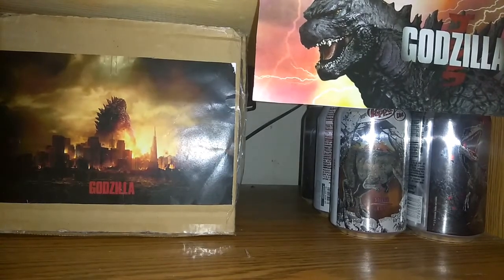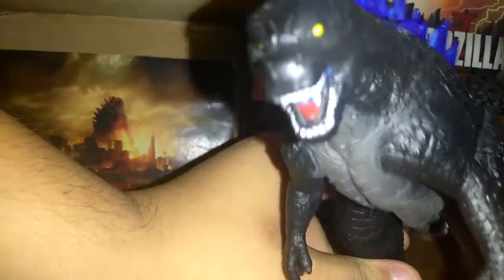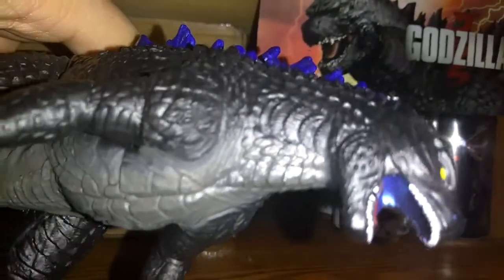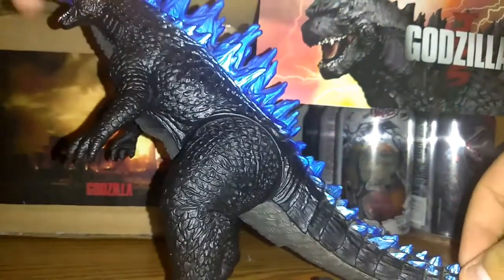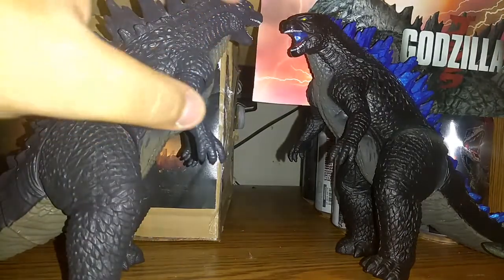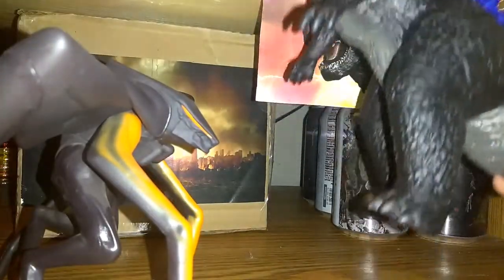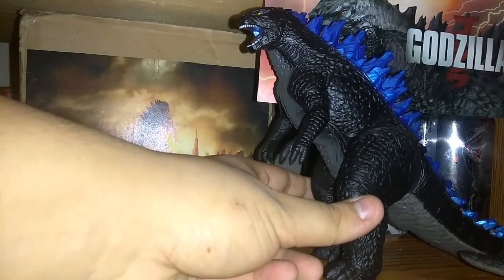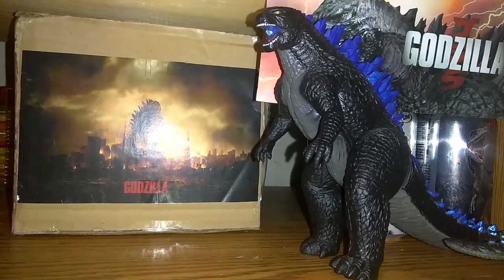Bandai NYCC Exclusive Godzilla 2014 Figure Review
I'm gonna show this awesome figure. I hope you enjoy my figure review.